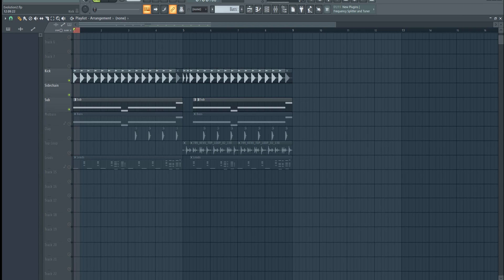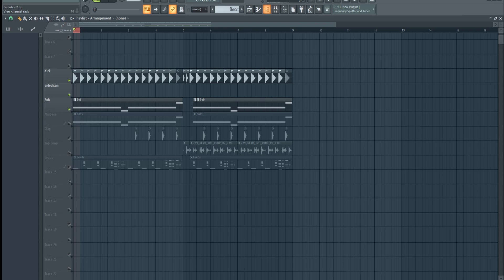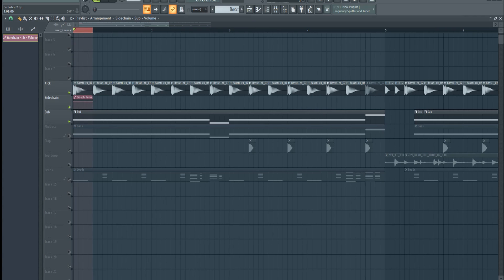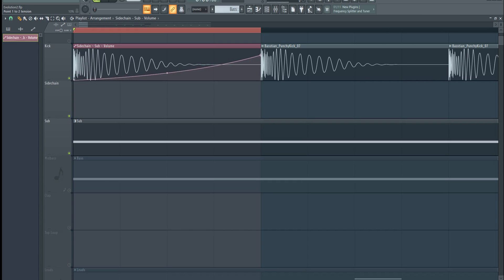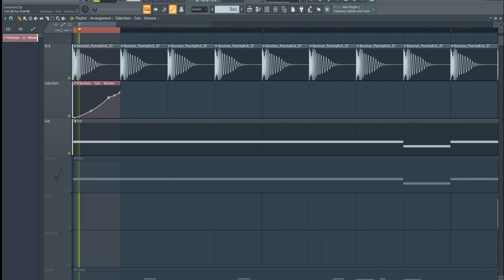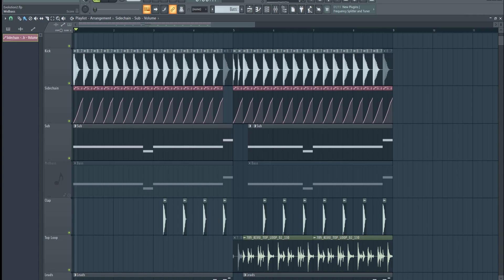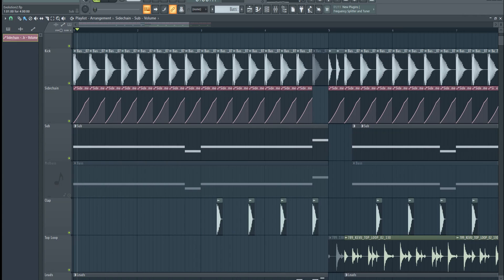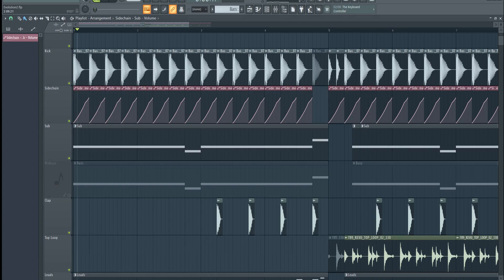How to Sidechain Kick & Bass Perfectly : FL Studio Tutorial [FREE FLP]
In this video, I have explained how to obtain a perfect sidechain for your kick & Sub/Bass in FL Studio.
This technique is extremely useful for Big Room House tracks and other genres such as Future Rave, Electro House, Future Bounce, etc, in which big kicks are used.
Although, this technique can also be used for other genres such as Progressive House, Deep House, Tropical House, Hip-Hop, Trap, Lo-Fi, etc.
Even though I have used FL Studio in this project, this could be done in any other DAW such as Ableton Live, Cubase, Logic Pro, Cubase, etc.
The final result is a loop in which the bass plays in perfect intervals when the kick is not playing.

⭐Let's network! 🙌

Extra Tags ( Ignore them ) :

How to Sidechain Kick & Bass Perfectly : FL Studio Tutorial,